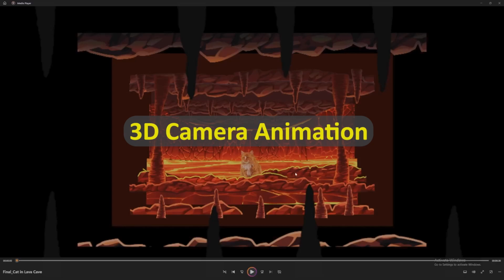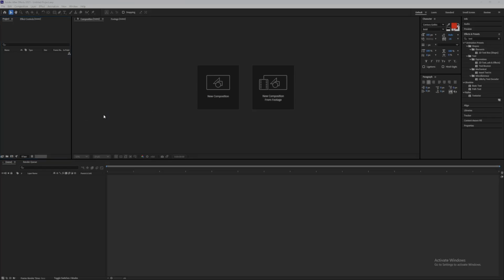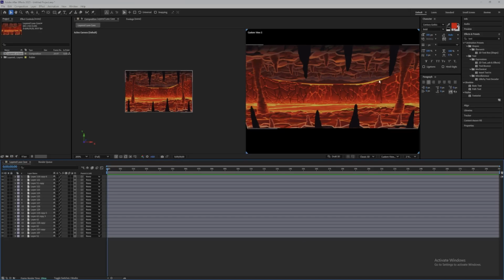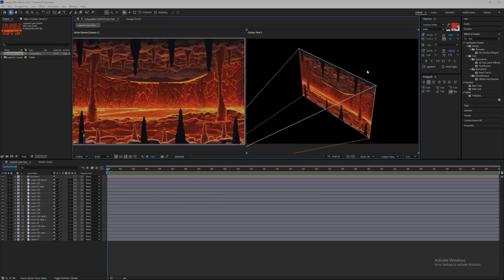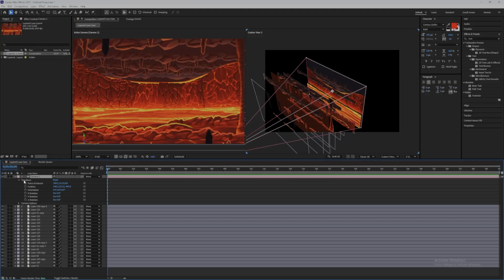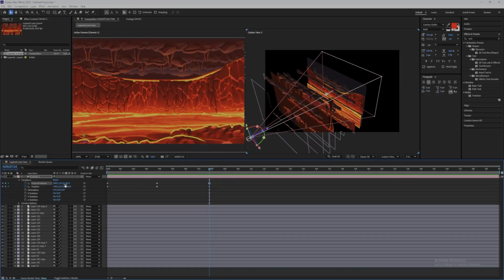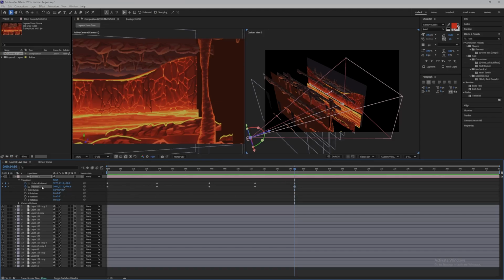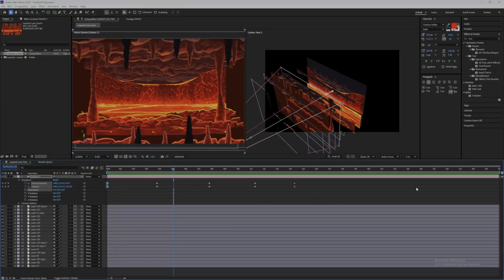3D Camera Animation